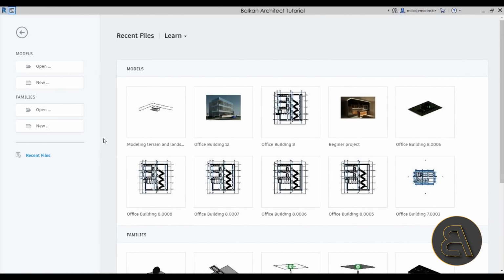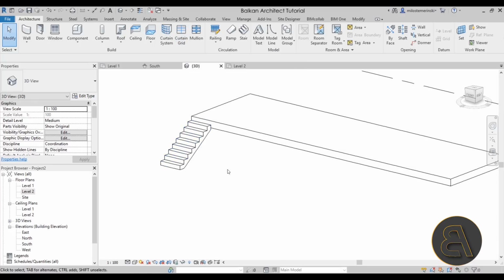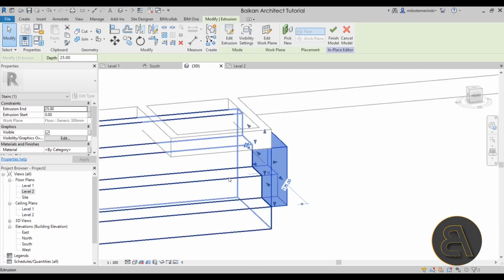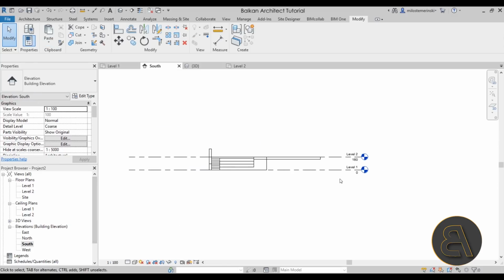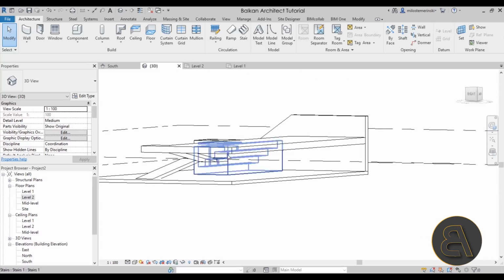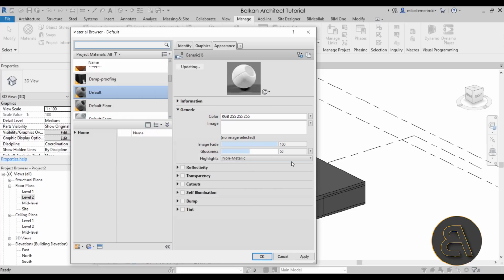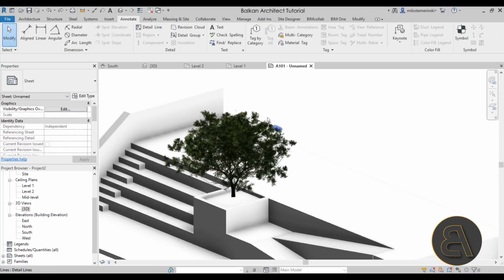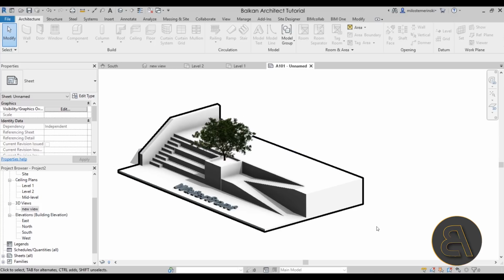Site Component Diagram in Revit Tutorial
Additional Tags: site, component, site component, diagram, diagrams, 3D diagram, architecture, family, Structural, Beam, Column, Beam System, Light, family, family editor, street light, Revit, Architecture, House, Reference Plane, Detail Line, Floor,, BIM, Building Information Modeling. Building, Roof, Roof by element, Roof by extrusion, How to model a roof in revit, Revit City, Revit 2018, Revit Turorials, Revit 2017, Revit Autodesk, Revit Architecture 2017, Revit Array, Render, AutoCAD, How to model in Revit, learn Revit, Revit Biginner tutorial, Revit tutorial for Beginner, Revit MEP, Revit Structure